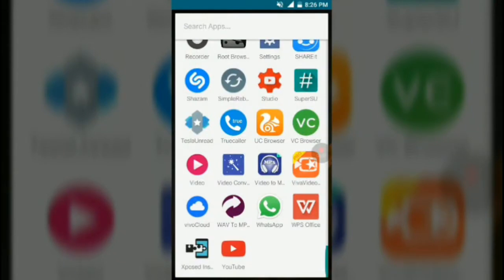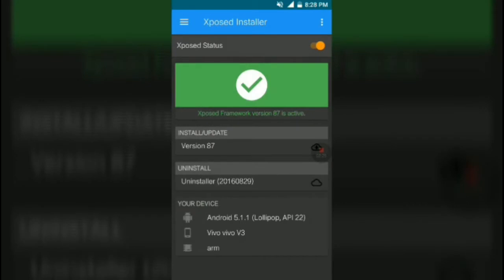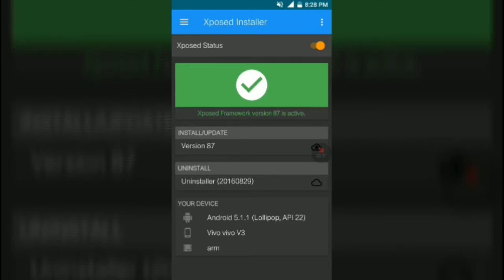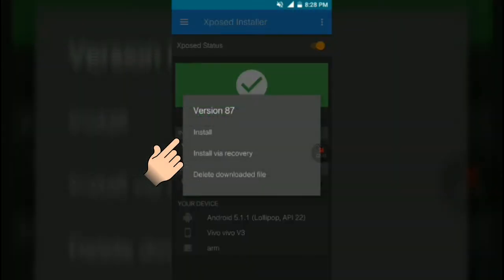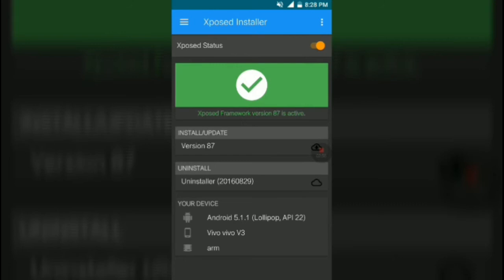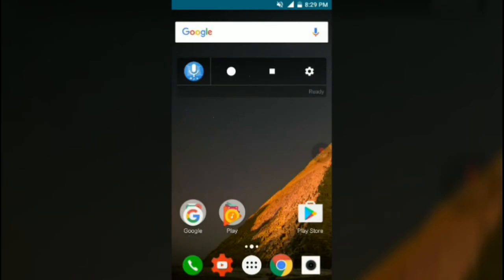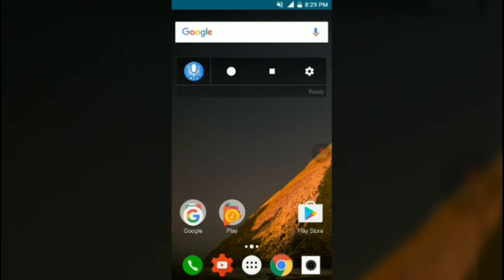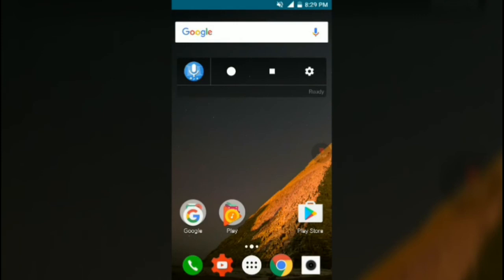How to install "Xposed Installer" in Vivo Devices | No Terminal Required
Hey Guys,
Welcome to Swagger Technicals,

Aaj ki es video mai maine aapko bataya ki aap kaise apne Vivo Devices mai Xposed Installer install kr sakte hai. Bahut easy hai bas aapko dhayan se video ko follow karna hoga and yeh video English mai hai.

LOVE Smyth

Your 'Tech Friend'
Smyth